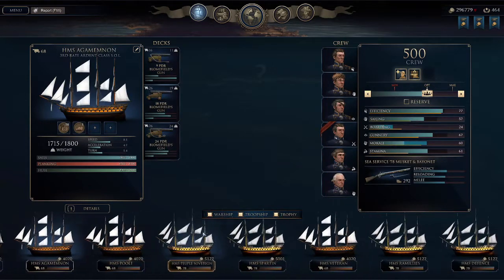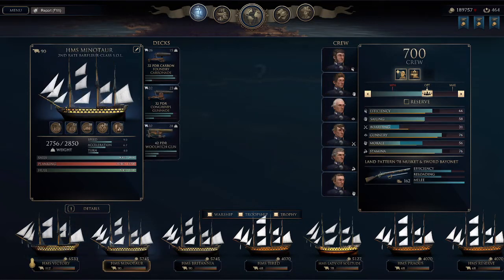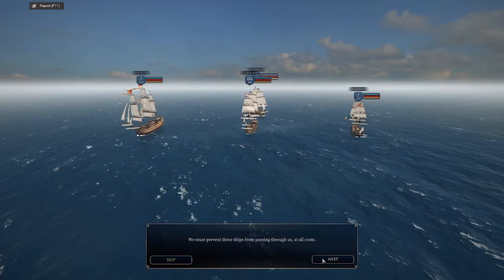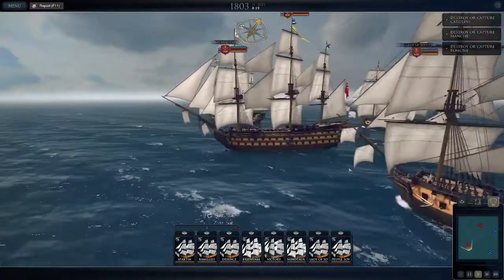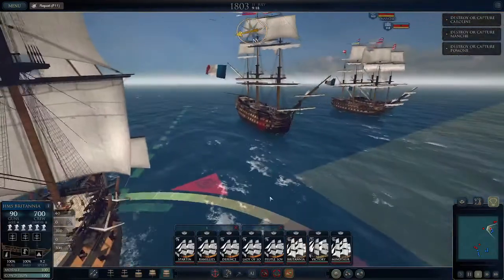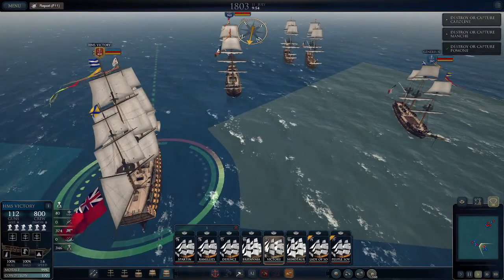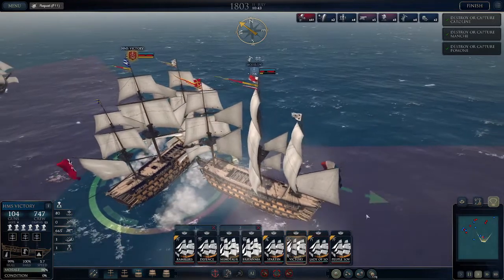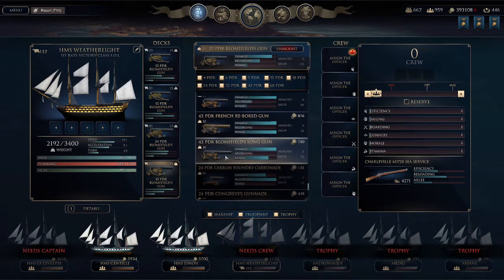Ultimate Admiral Age of Sail part 29 (Duck Hunting)